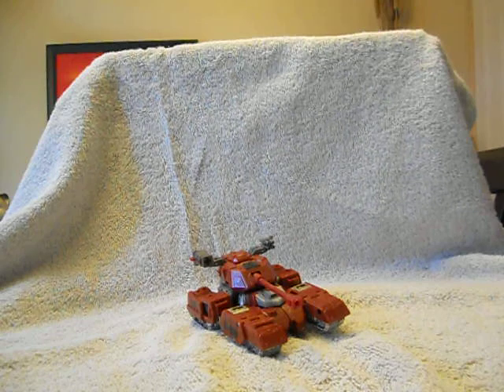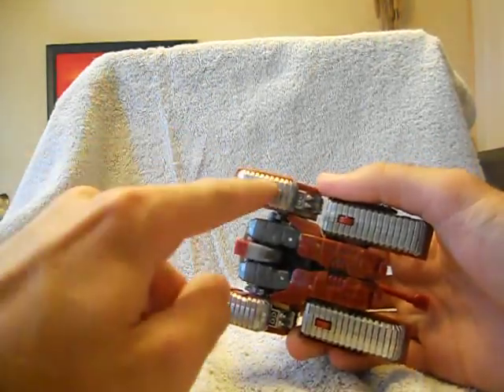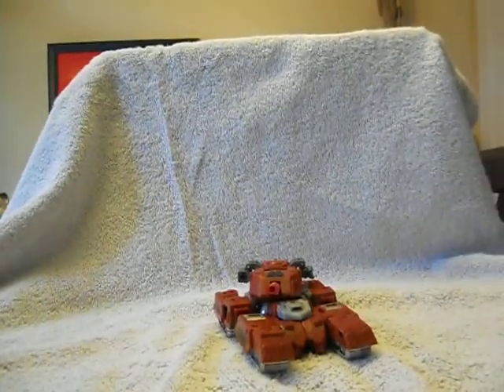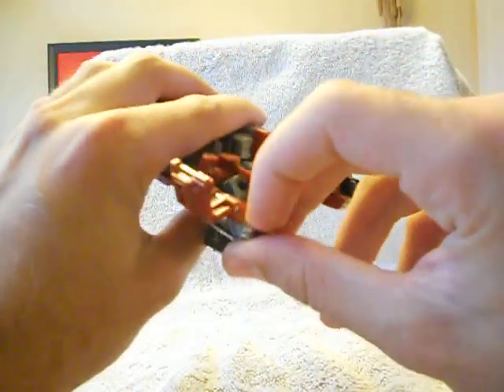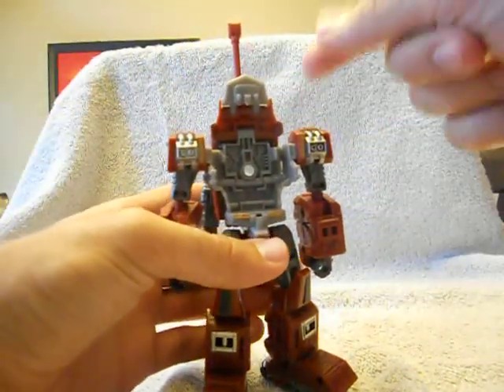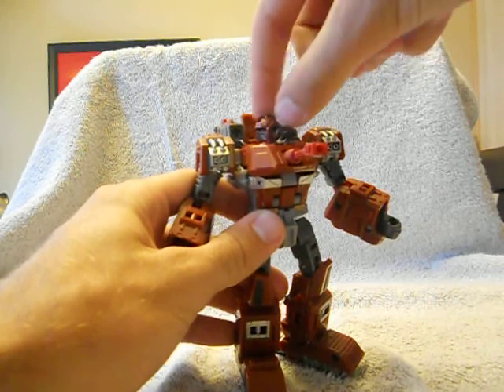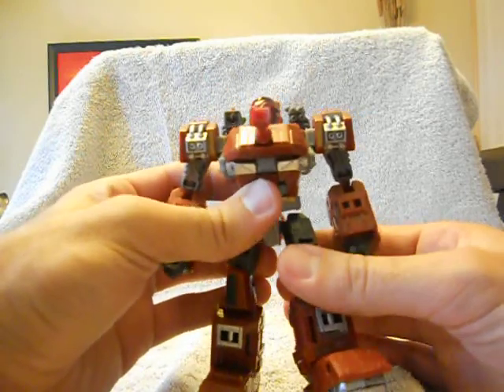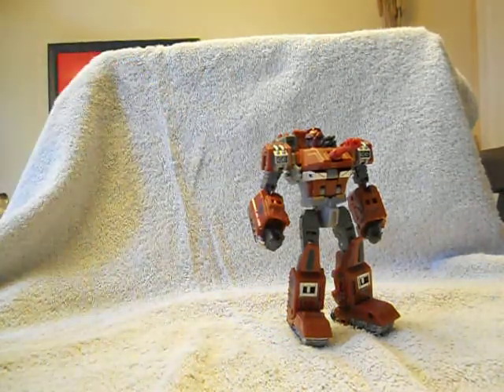Transformers Generations Warpath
This is the review for Transformers Generations Warpath.